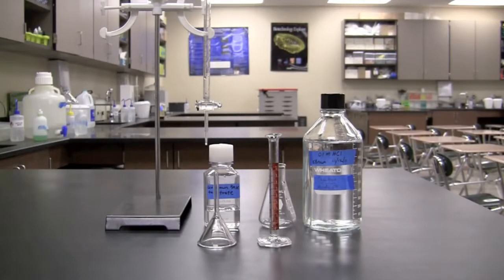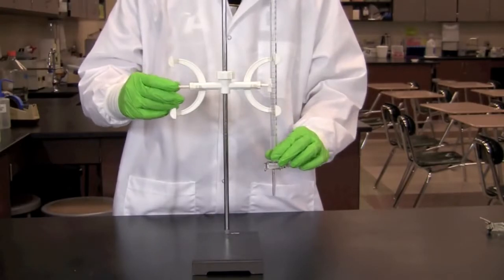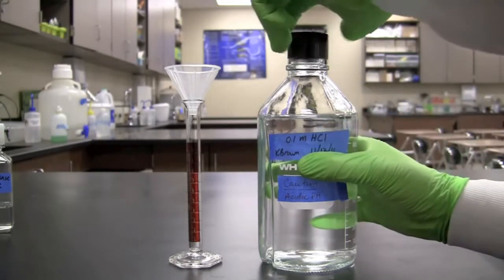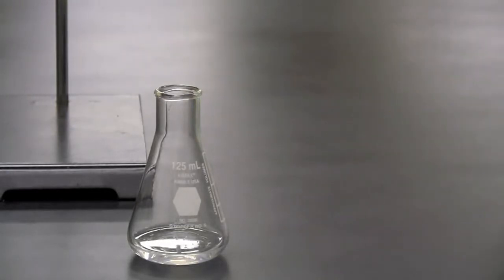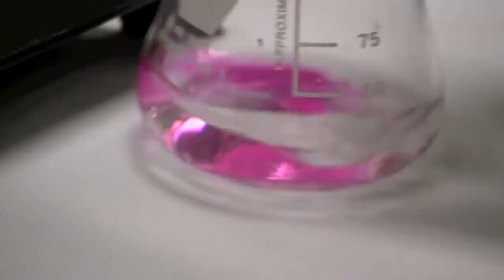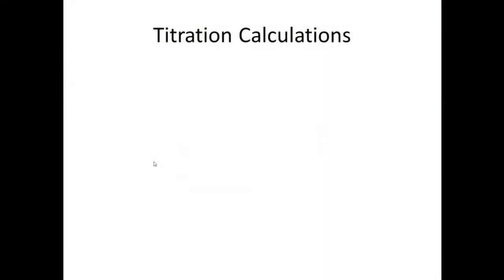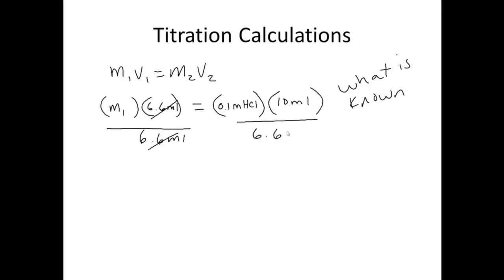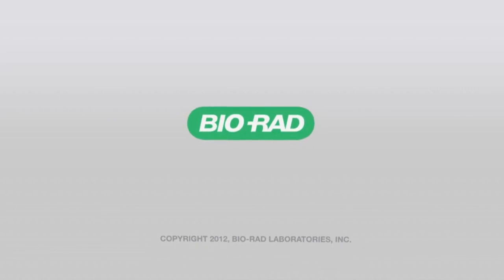How To Titrate Acids and Bases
!! Note: the approach presented only works when the reagents reach in a 1:1 molar ratio !!

This video demonstrates how to determine the concentration of an unknown base by titration. Proper use of graduated cylinders for volume measurement and use of a burette for titration using the pH indicator phenolphthalein are shown. Calculations to determine the concentration of the unknown are shown using the m1v1 = m2v2 formula. This activity is included in Biotechnology: A Laboratory Skills Course, Bio-Rad Explorer's